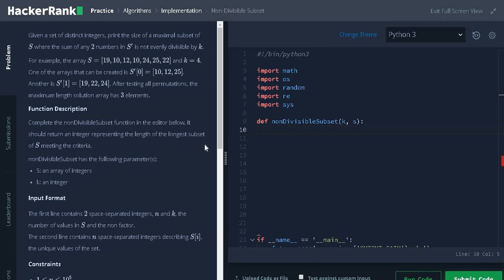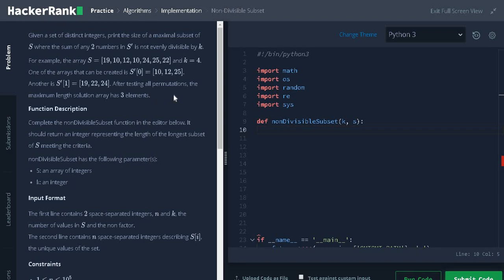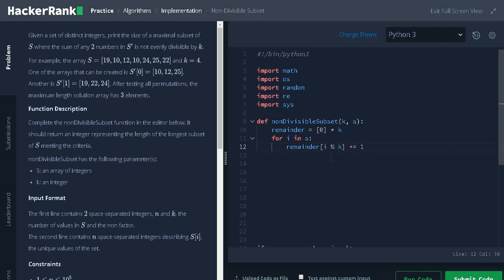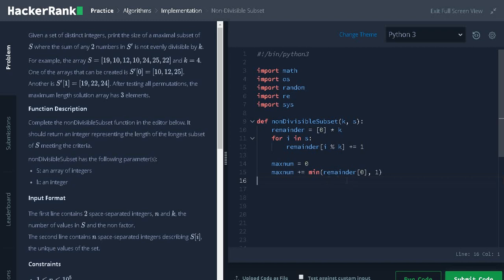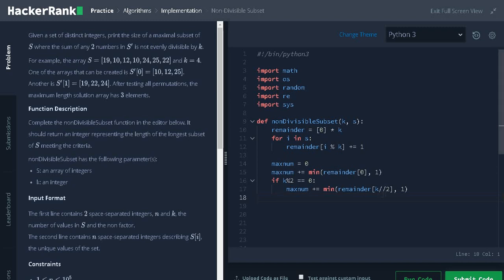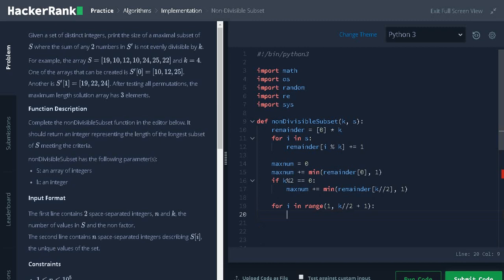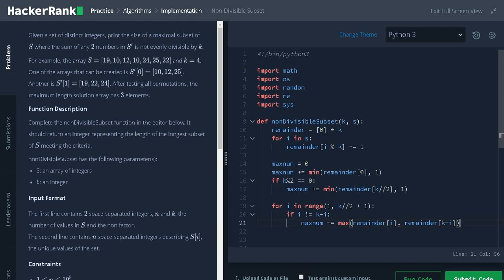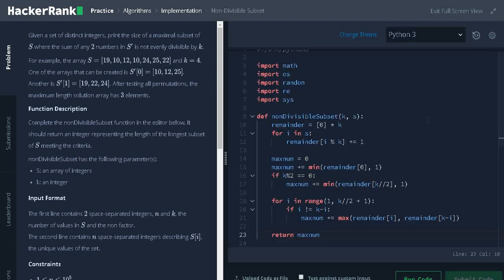46 - Non-Divisible Subset | Implementation | Hackerrank Solution | Python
⭐️ Content Description ⭐️
In this video, I have explained on how to solve non divisible subset problem using list and modulo operation in python. This hackerrank problem is a part of Problem Solving | Practice | Algorithms | Implementation | Non-Divisible Subset and solved in python. The complexity of this solution is O (n).